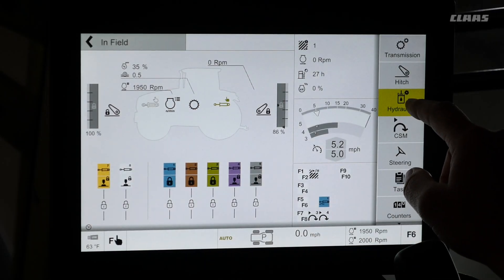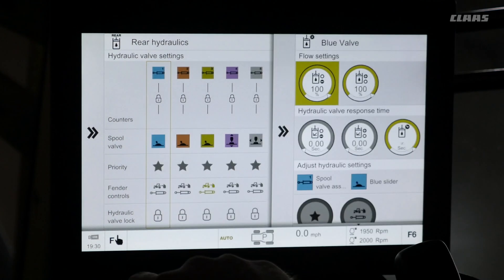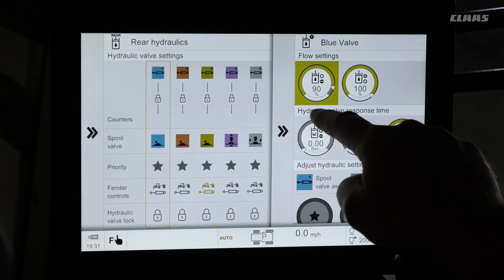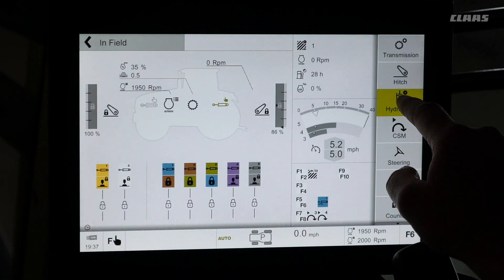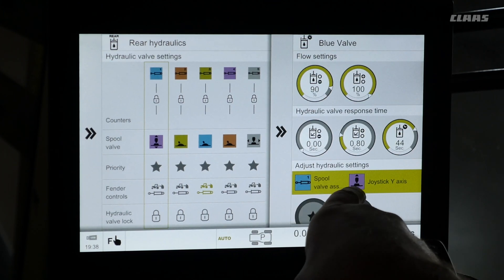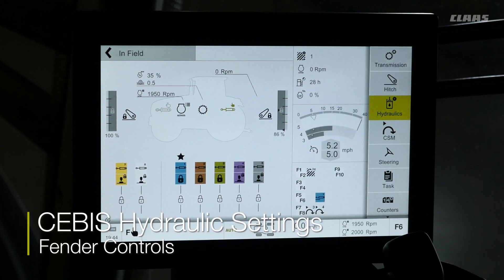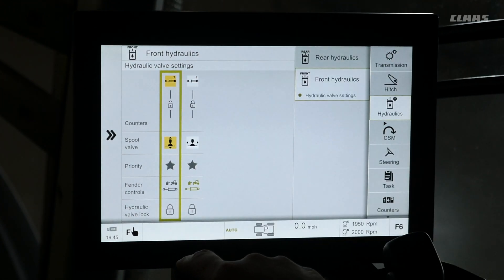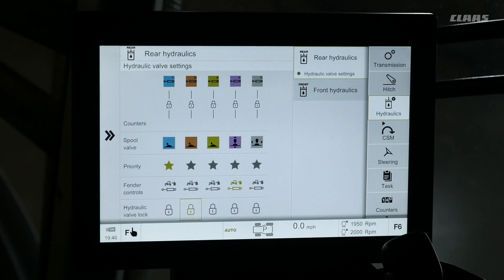AXION CEBIS Hydraulic Settings Tips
Learn about the Hydraulic Settings found in the CEBIS monitor on the CLAAS AXION tractor.